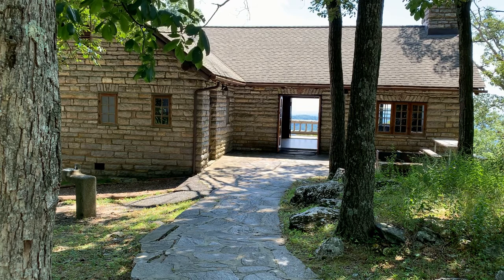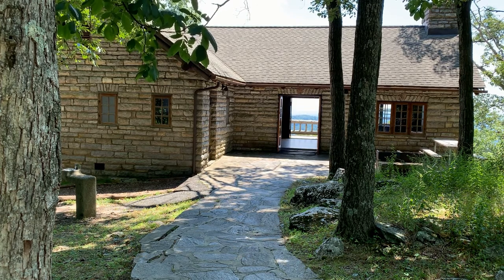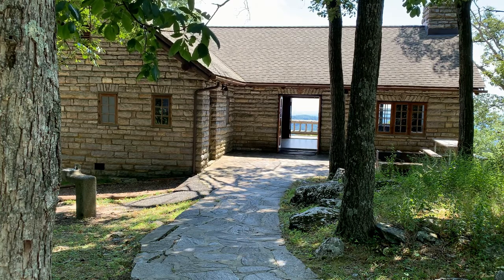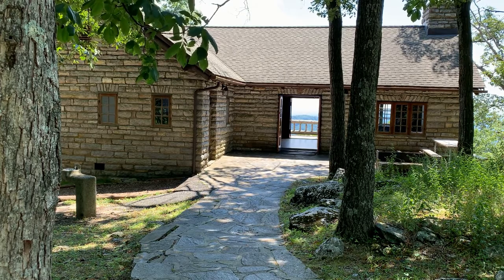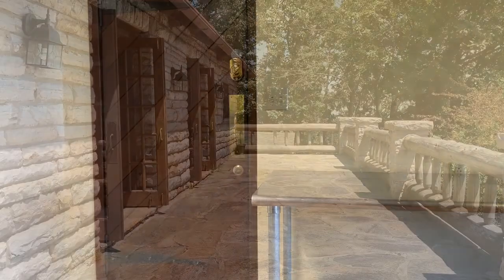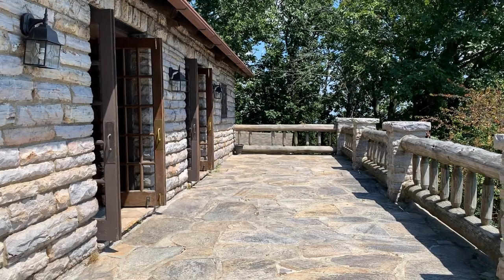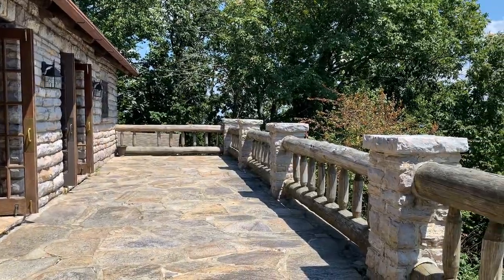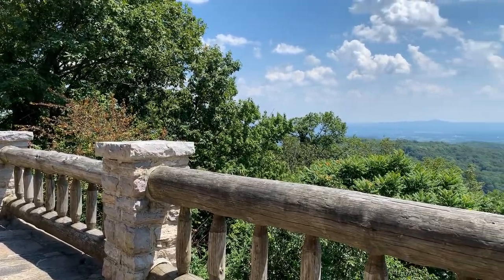Tea Room Virtual Tour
Welcome to the Tea Room at Gambrill State Park! The Tea Room is a rustic rental facility that was built by the Civilian Conservation Corps (CCC) in the early 20th century. Shortly after it's completion, it was used a community gathering space for local meetings. Today, it is one of the most popular rental facilities in all of the Maryland Park Service. This space has been used for small weddings, family reunions, baby showers, business meetings and more!

The Maryland Park Service rents out this facility April through October. Open House Event Dates may be found on our